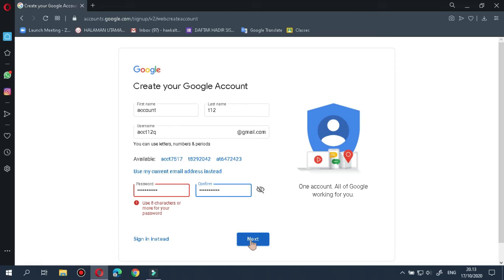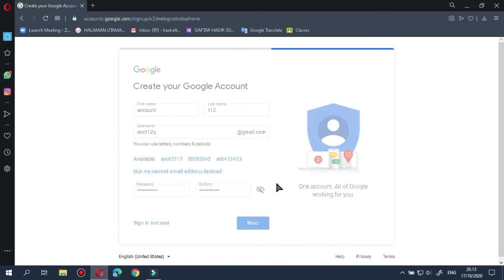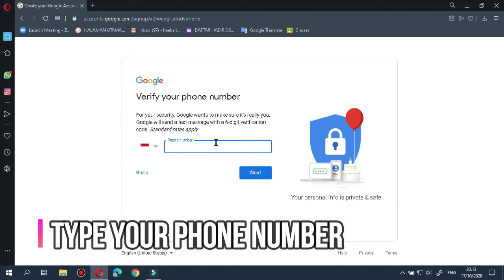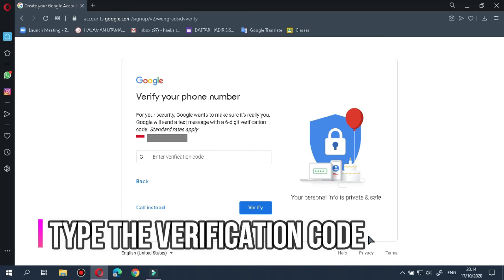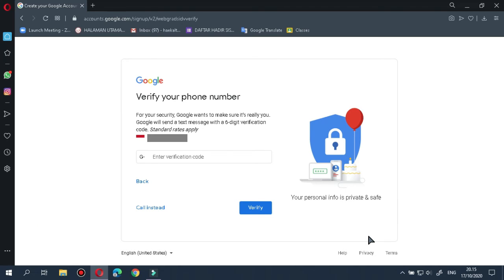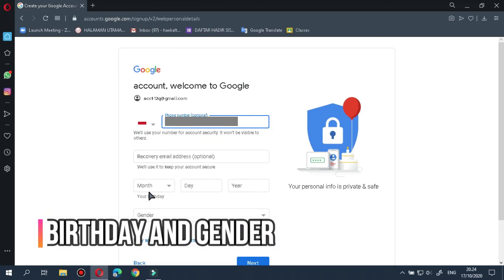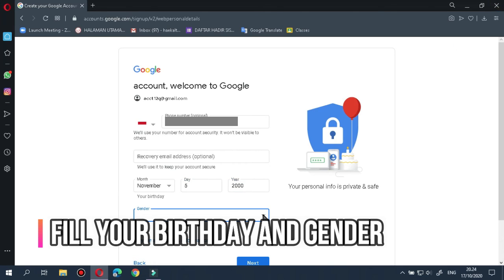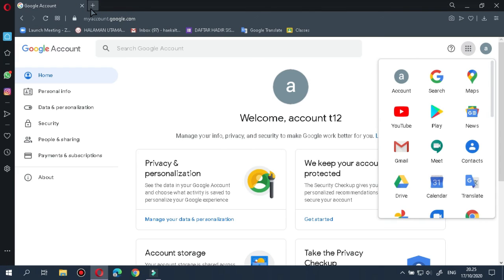How to make A Google Account? | 1150 Tutorial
ENG: Hey guys, today in this video i will show you how to make a Google Acoount in your own device but in this video i will use laptop.

IDN :Halo teman-teman, hari ini di video ini saya ingin memberi tahu cara membuat Akun Google di perangkat yang kalian miliki tapi di video ini saya akan menggunakan laptop.